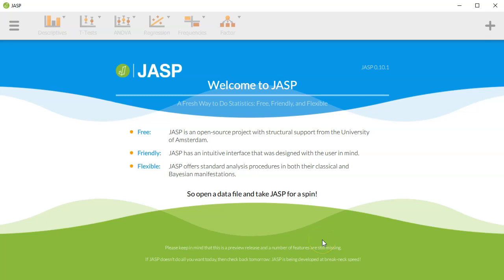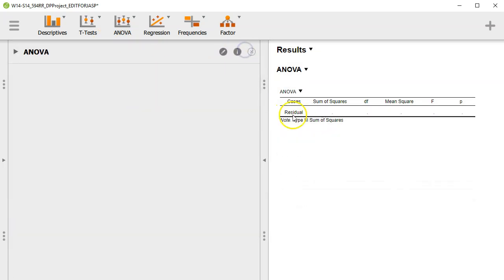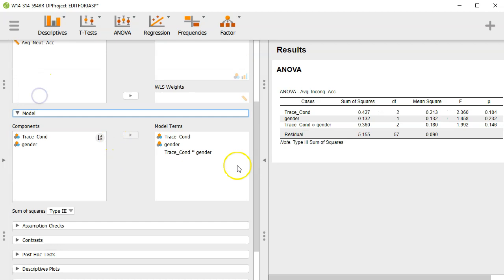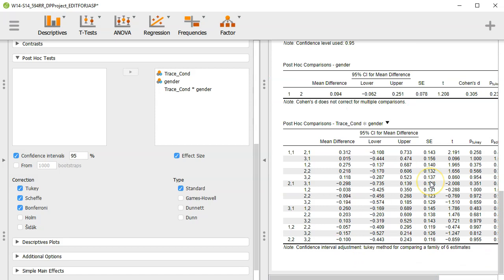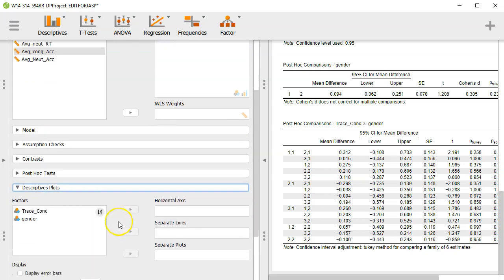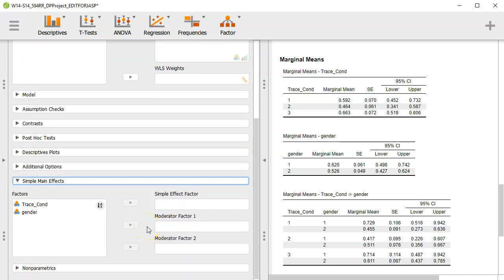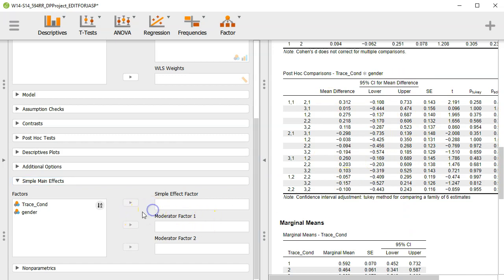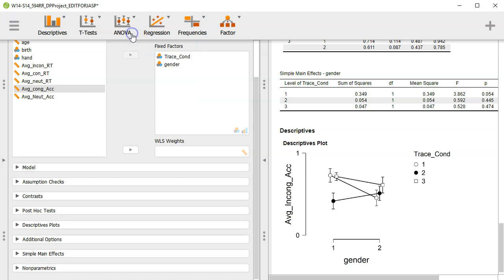JASP 0.10.1 Tutorial: Factorial Analysis of Variance (Episode 11)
In this JASP tutorial, I go through a Factorial (3 x 2) Analysis of Variance (ANOVA) example, discussing additonal options for this statistical test beyond that of a one-way ANOVA. If you want to get more information on the options I don't discuss in this video, see Episode 10 of this series

NOTE: This tutorial uses the new preview build of 0.10.1.0. Episodes 1-9 are on preview build 0.10.0.0.

The data presented here is mine and is unpublished. I am using it for demonstration purposes only. Proper credit should be given if used elsewhere.